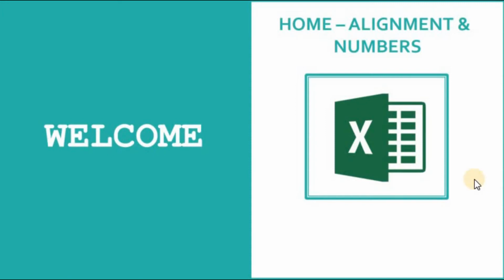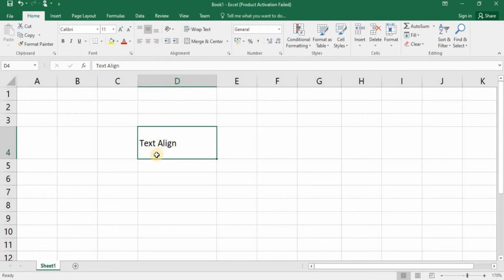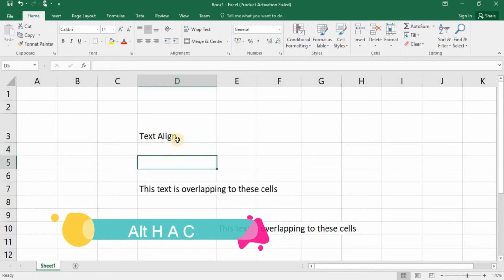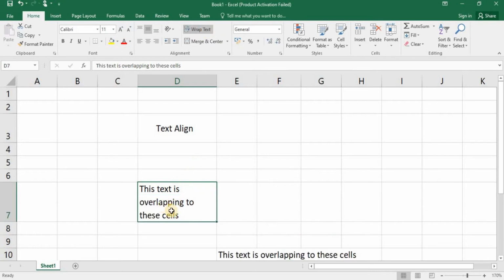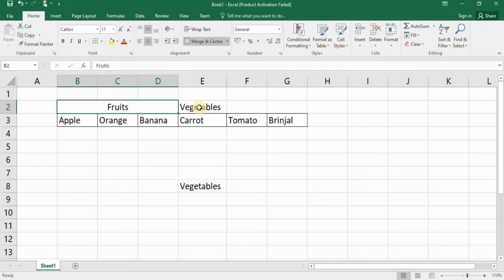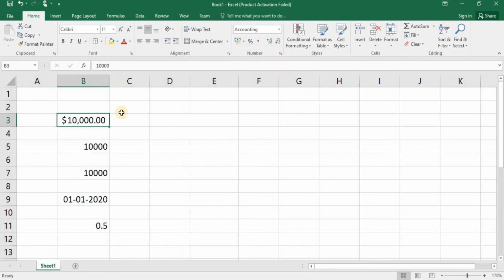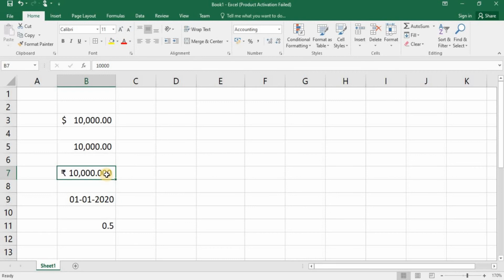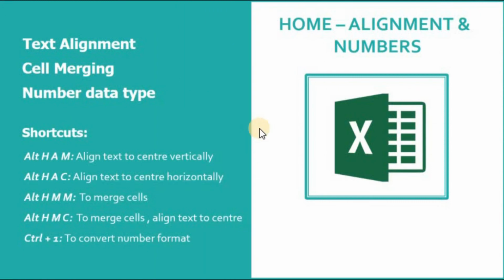Excel Training 4: Cell Merging, Text alignment, Data types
This video help you to learn few options under home tab. All these options were explained with examples. Short cuts how to use these options faster. Merging cell, Unmerging cell, Text alignment, data types like date, currency, number, text etc.